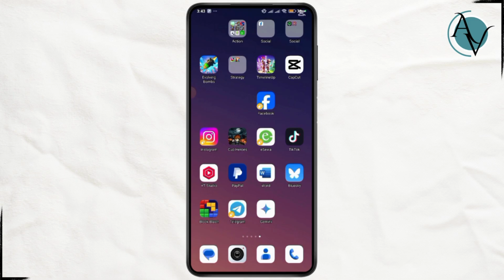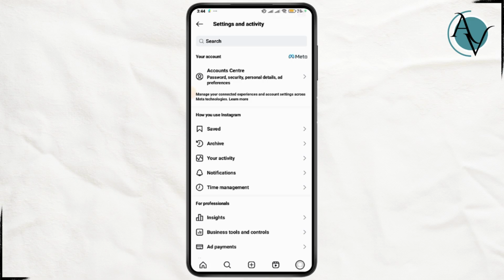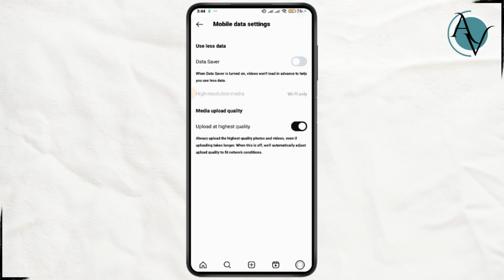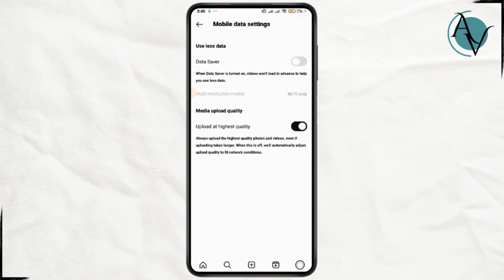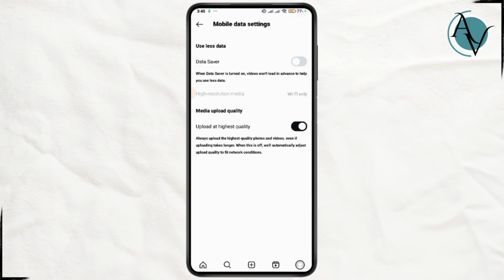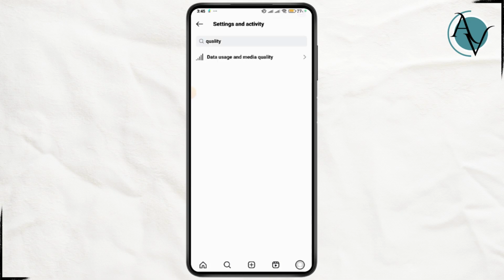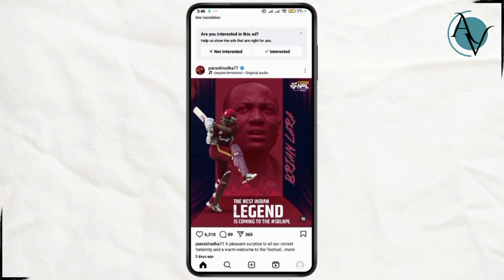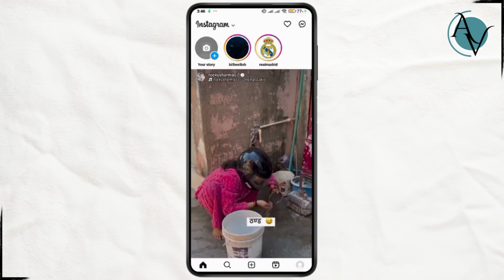How to Post Instagram Story Without Losing Quality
Learn how to post Instagram stories without sacrificing quality in this easy-to-follow tutorial. Whether you're dealing with blurry or pixelated images and videos, this video will show you how to fix the Instagram story low-quality problem and upload high-quality content to your story!

In this video, you'll discover the best practices for uploading high-quality Instagram stories. You'll also learn how to upload videos and photos on Instagram without losing quality and how to keep your Instagram stories looking sharp every time.

0:20 Step 1: Understanding the Instagram Quality Problem
0:45 Step 2: Fixing Low-Quality Instagram Stories
1:15 Step 3: Uploading High-Quality Content to Your Instagram Story